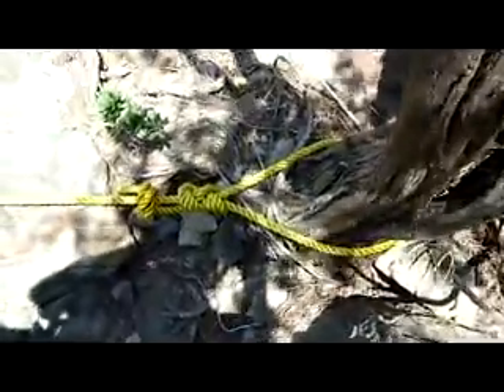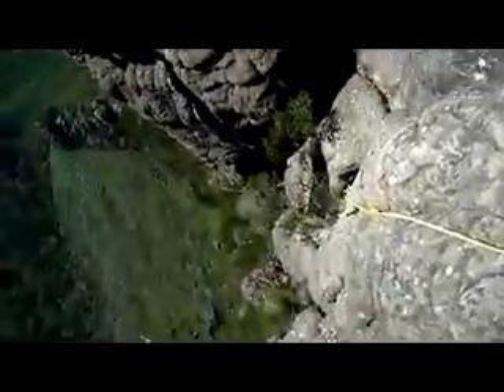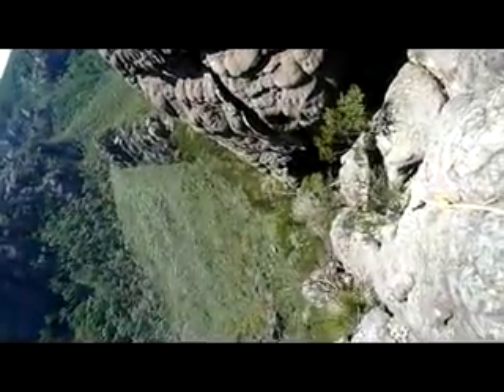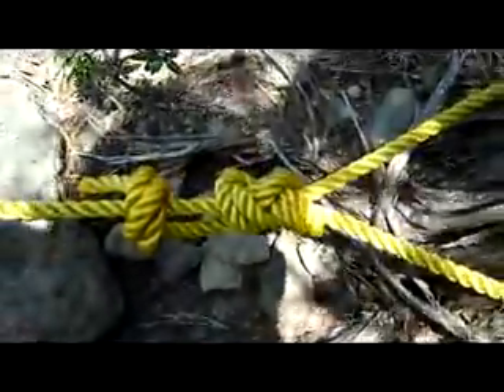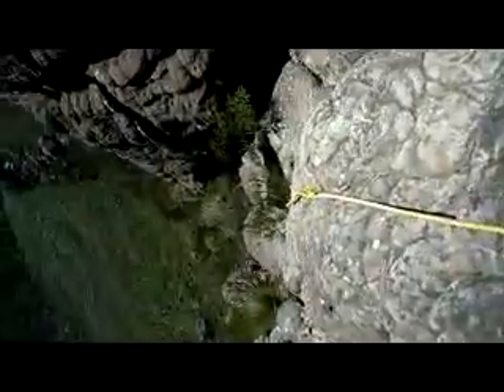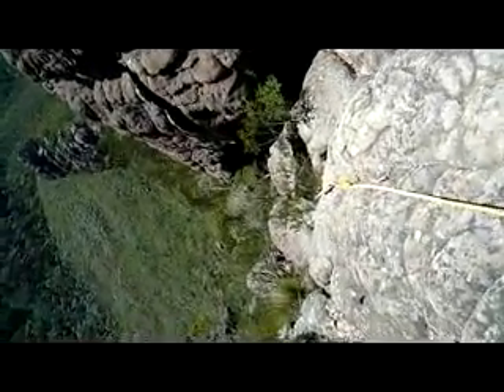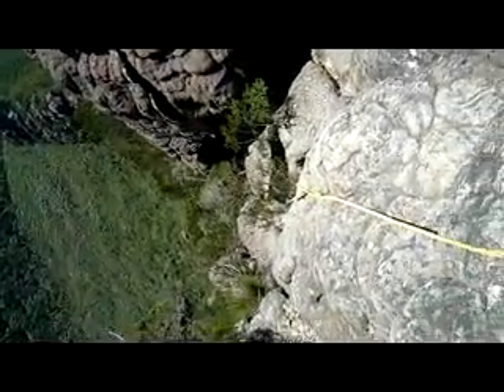Australia - NSW - The Castle Climb pt3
Climbing the Castle Rock pt3 - The first safe rope